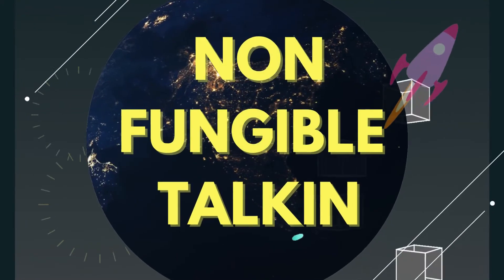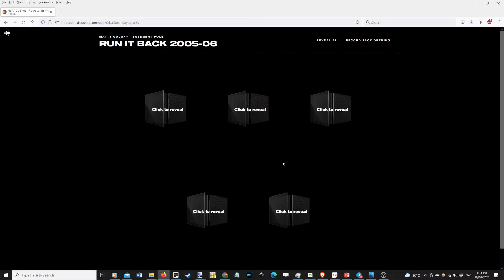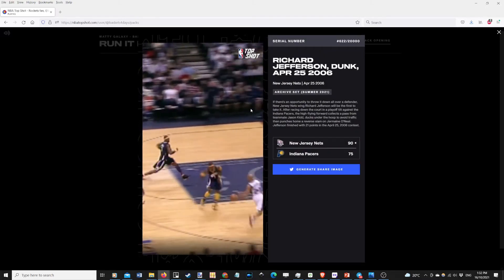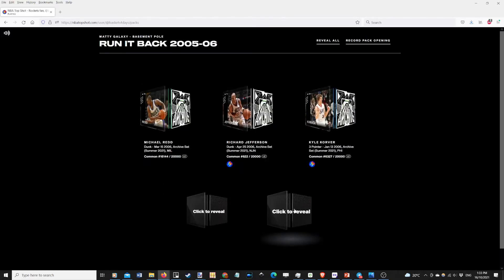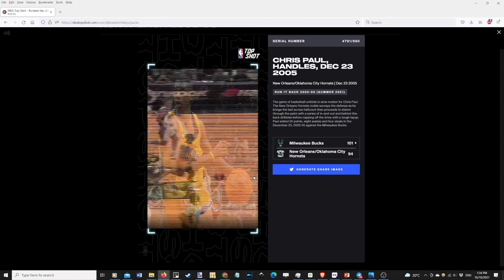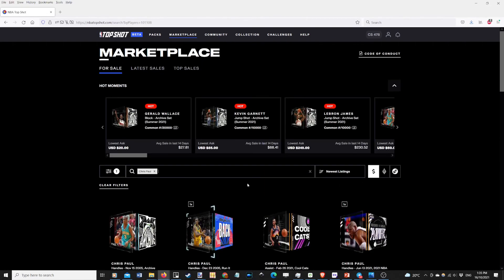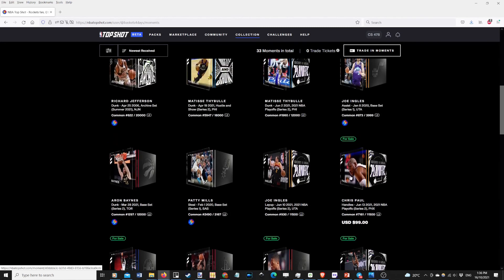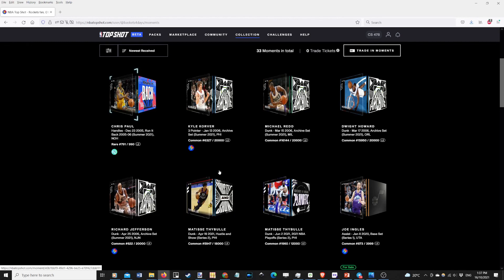Run it Back: NBA Topshot Pack Opening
Collector from Australia